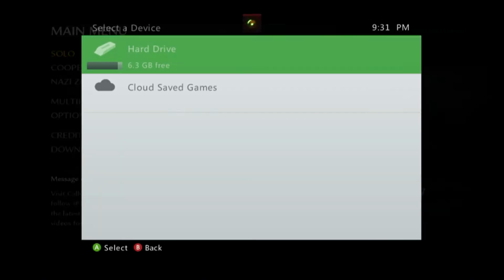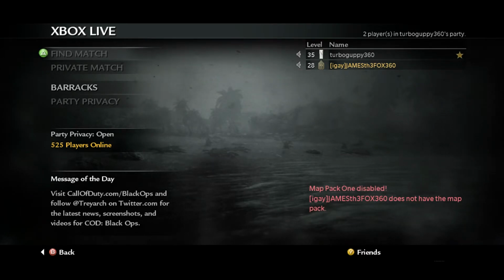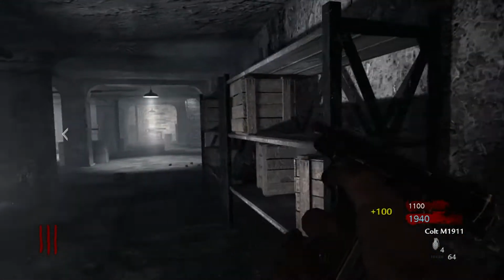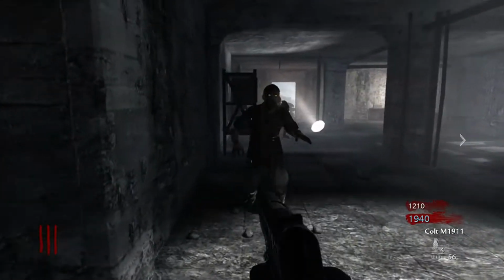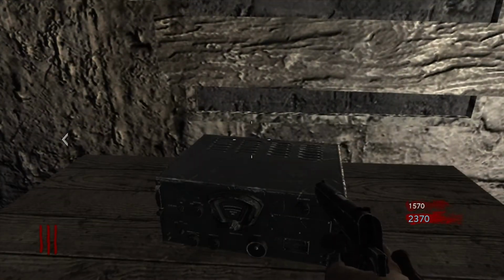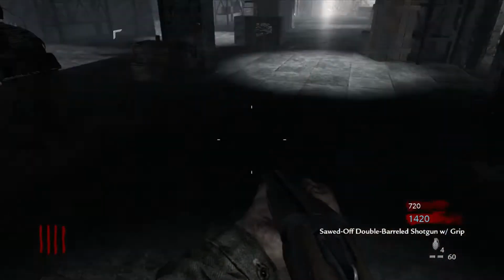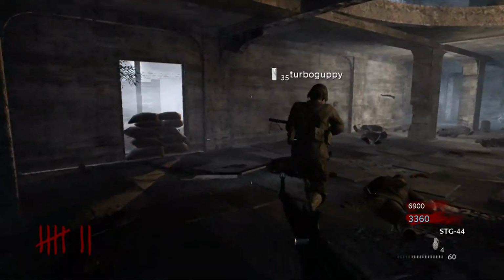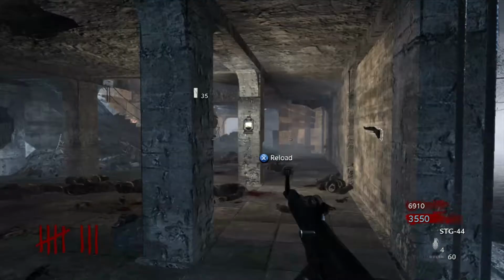Cod Zombies map review series: Nacht der Untoten